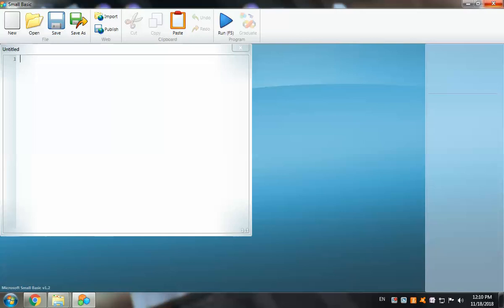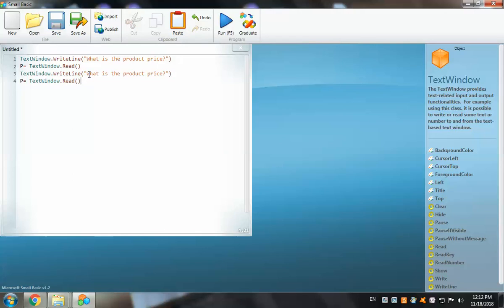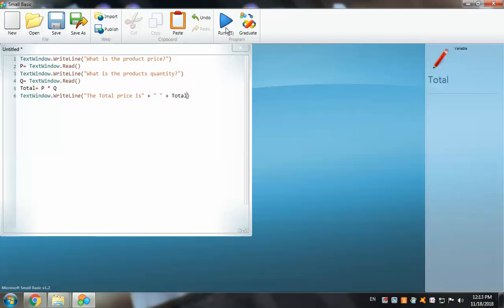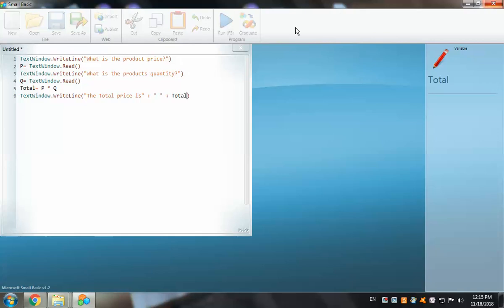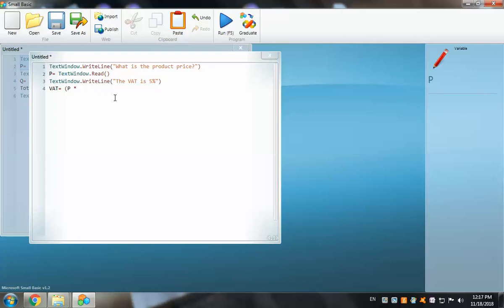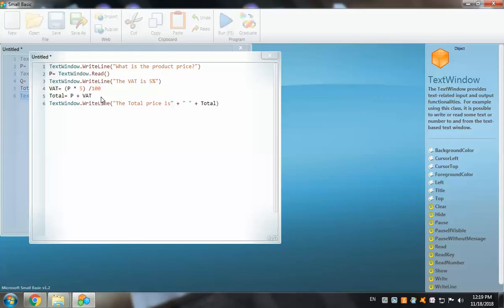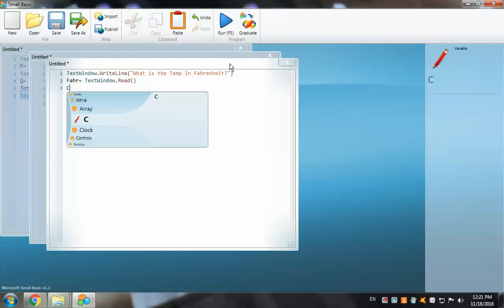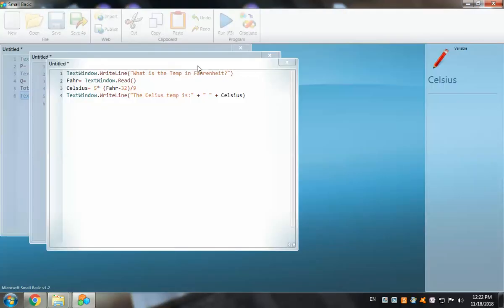Microsoft Small Basic Grade 7 - How to revise the entire content!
Horizon International Schools
ICT Department
Revision on Microsoft Small Basic Program